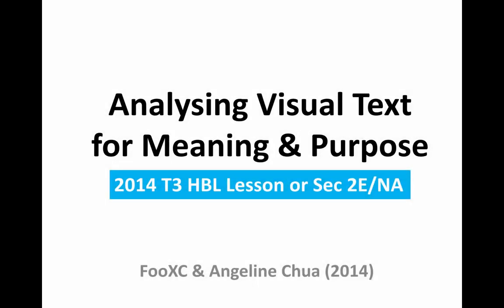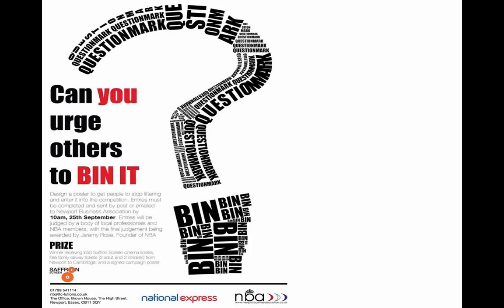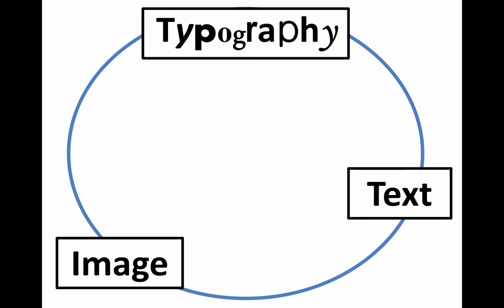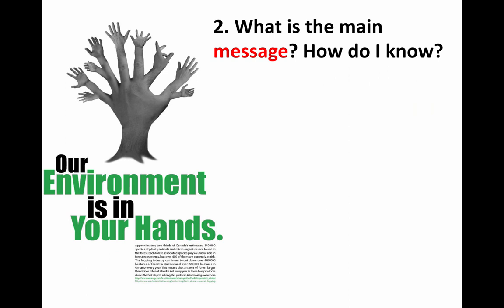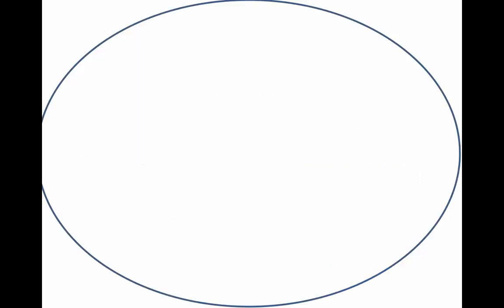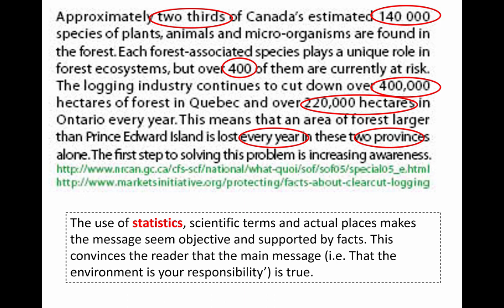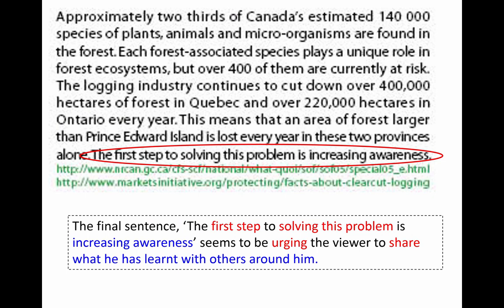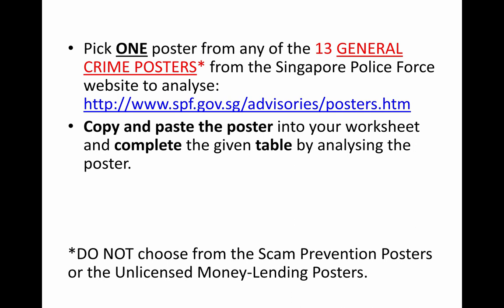HBL Fuhua 120614